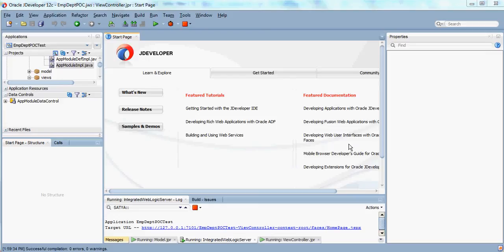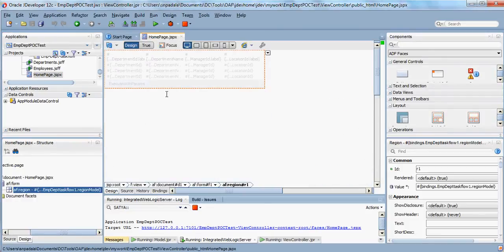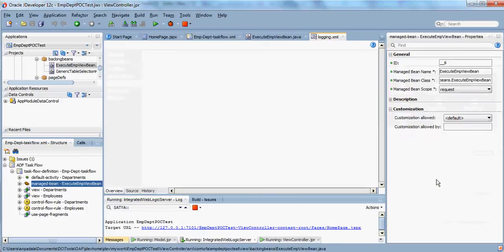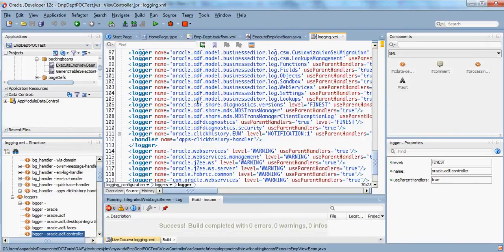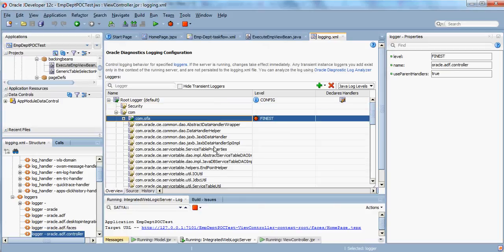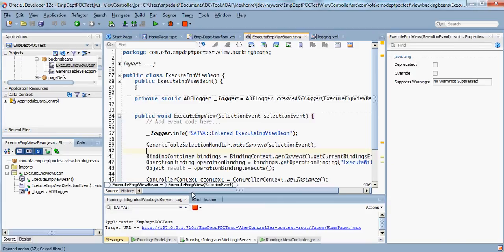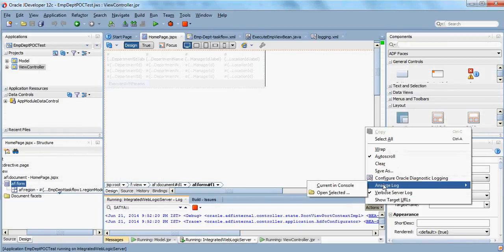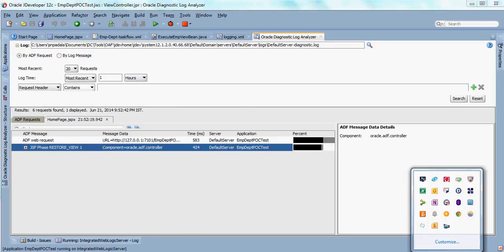ADF Tutorial - ADF Logging - Part 1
This tutorial covers overview of ADF Logger and steps to configure it in JDeveloper.

• ADF Logger is a debugging mechanism that will help diagnose various errors in an ADF Application.
• It consists of various debugging tools written around the API ADFLogger to be used in both JDeveloper and the WebLogic Enterprise Manager.
• ADFLogger is a wrapper utility developed on top of java.util.Logging with added convenience methods.
• You can still use other logging mechanisms such as Log4J, Commons Logging, SLF4J, etc. However, ADFLogger has been seamlessly embedded into ADF Framework so that you do not need to reinvent the wheel.
• ADF Logger along with Oracle Diagnostic Log Analyzer will not only provide you logging mechanism for your custom code but also give you the flexibility to go trace through all the JSF Page Lifecycle and BC4J events.